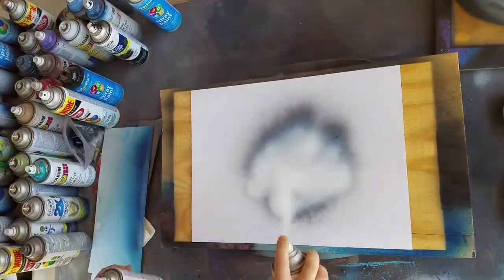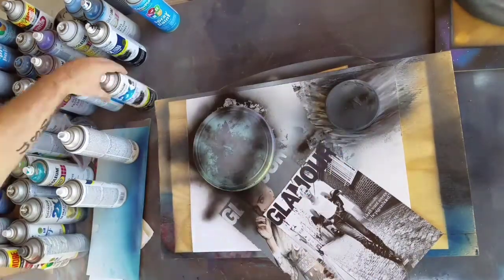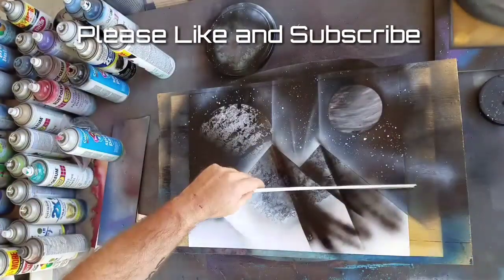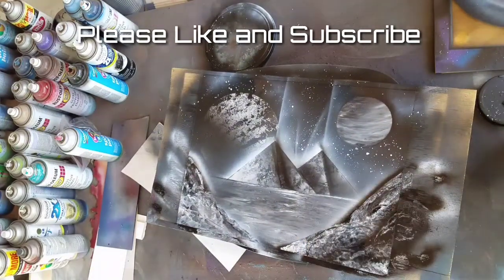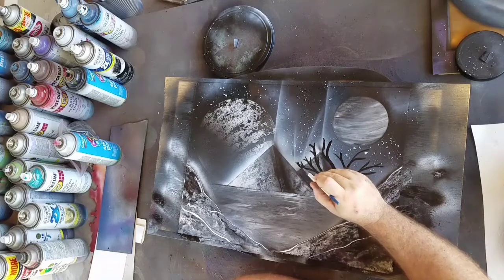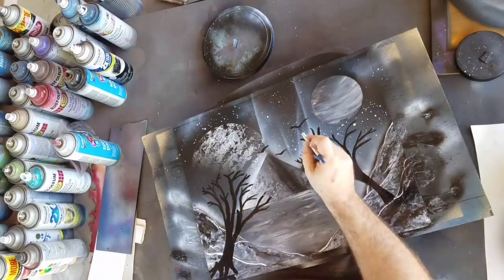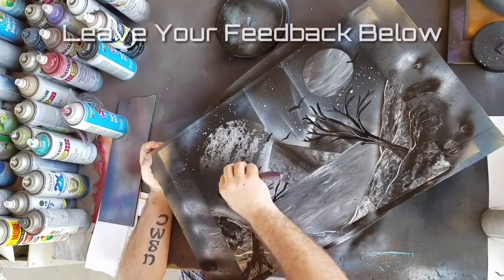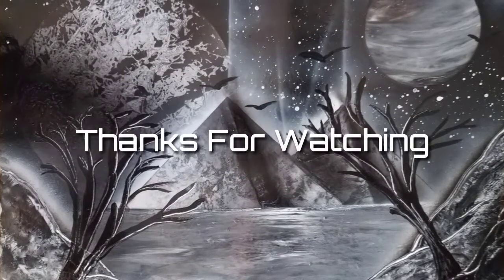Black & White - Beginner Spray Paint Art Tutorial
I've heard a lot of beginners ask what colors should they use when they are just starting out. Black and white are pretty much your bread and butter for spray paint art. So I decided to do a tutorial showing how you can get some amazing pieces of art using only black, white, and clear coat.